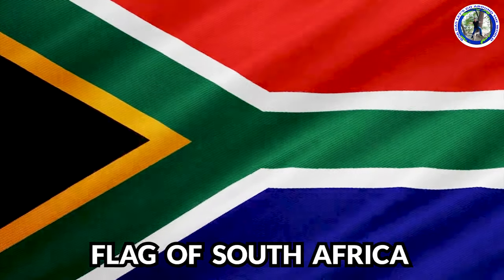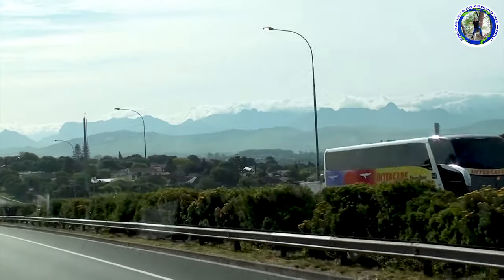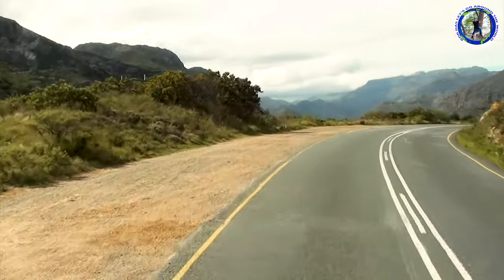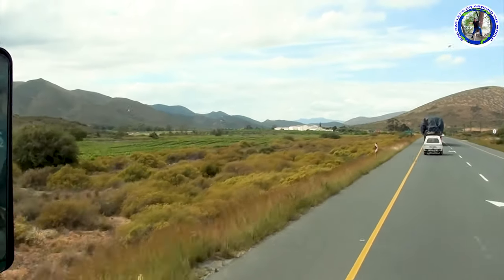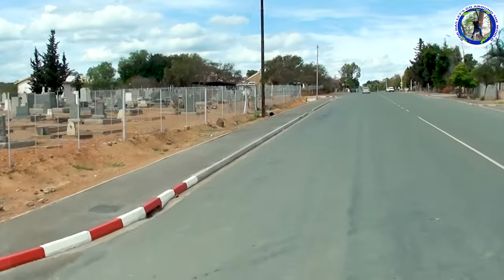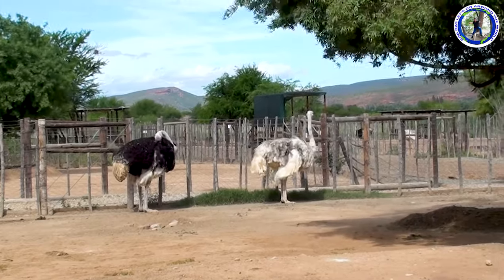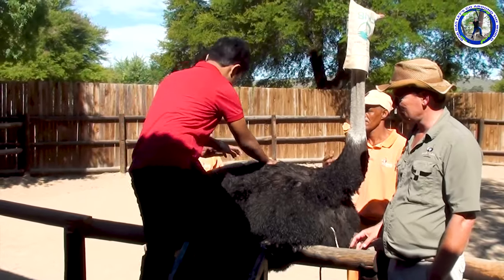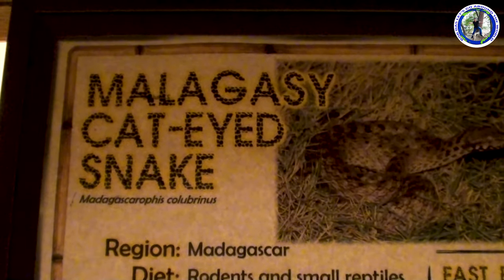South Africa Oudtshoorn (part 4) Ostrich Capital of the World. Scenic Drive CapeTown to Oudtshoorn .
Oudtshoorn  the "ostrich capital of the world", is a town in the Western Cape province of South Africa, located between the Swartberg mountains to the north and the Outeniqua Mountains to the south. Two ostrich-feather booms, during 1865–1870 and 1900–1914, truly established the settlement.[4] With approximately 60,000 inhabitants, it is the largest town in the Little Karoo region. The town's economy is primarily reliant on the ostrich farming and tourism industries] Oudtshoorn is home to the world's largest ostrich population,[6] with a number of specialised ostrich breeding farms, such as the Safari Show Farm and the Highgate Ostrich Show Farm , as told by Mnr. Pierre D. Toit.
Tourist attractions in Oudtshoorn and the surrounding areas include:
Buffelsdrift Game Lodge[
Cango Caves
Cango Ostrich Farm
Cango Wildlife Ranch
Highgate Ostrich Show Farm
Oudtshoorn Ballooning
Swartberg Adventures
Wilgewandel Holiday Farm[46]
The area is also famed for its biodiversity, as it is home to an unusually large number of species of succulent plant. Several wine producers also exist in the region.